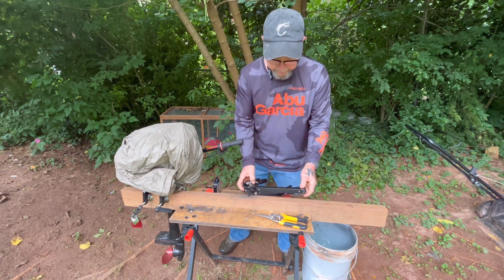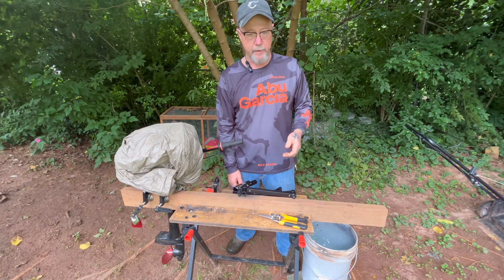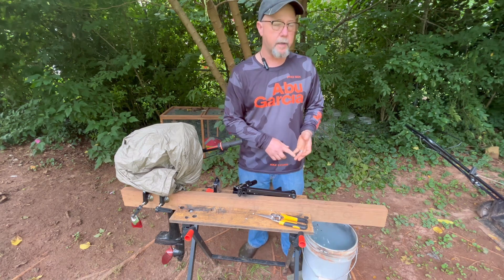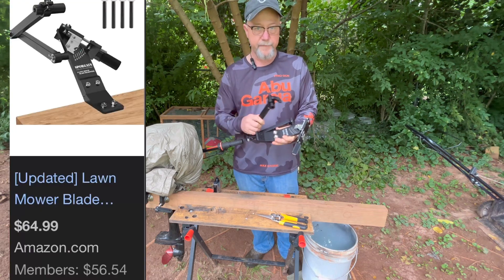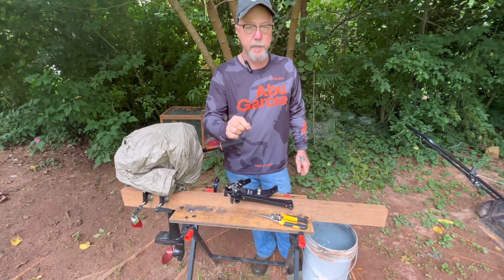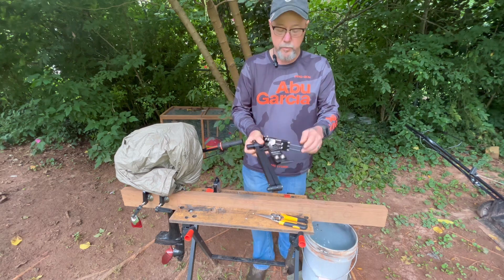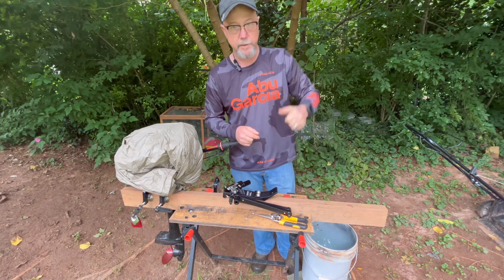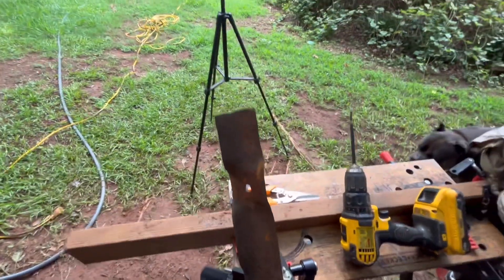SPORGAIN Blade sharpener and a short rant!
I buy American when I can afford it. Just because I buy a more affordable tool (that I use once or twice a year) does not make me less of an American!!! It makes me smart with my money. 220$ vs 60$ do your own research and make your own decisions about what you want and need.
I’m not calling anyone out but not paying that much money for something I don’t think is worth it….simple as that. If I lose subs so be it I do this because I enjoy it I don’t get paid for it and I don’t get paid by my sponsors I receive products to try and keep or give away.